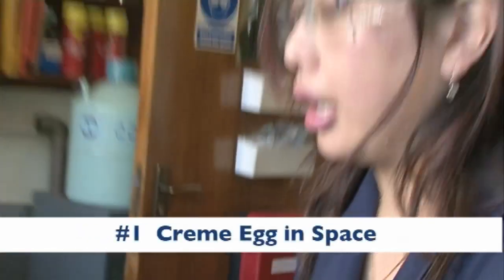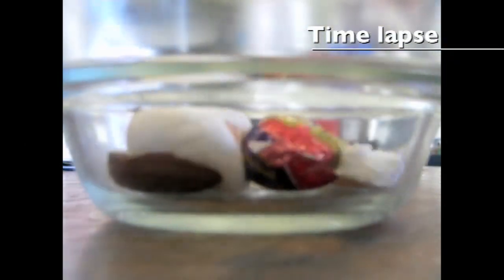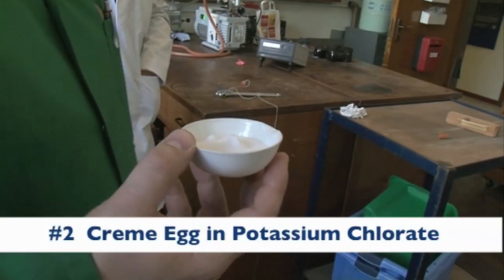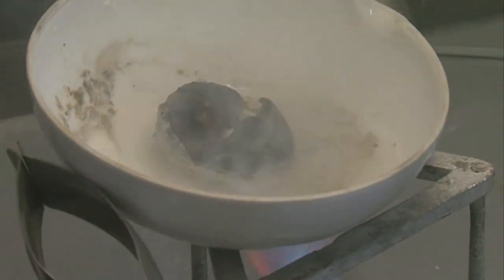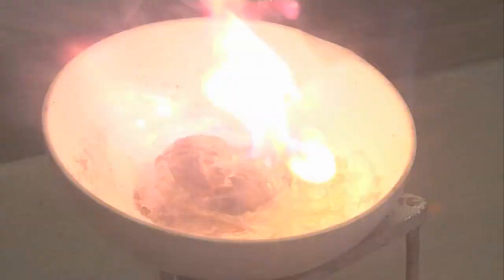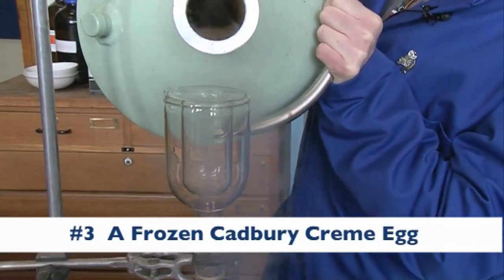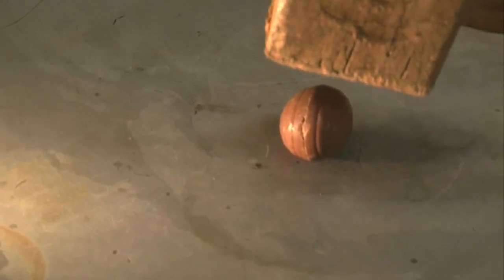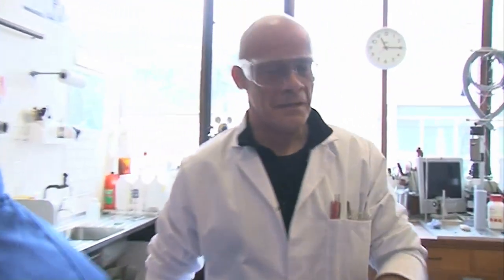Chemistry of Creme Eggs - Periodic Table of Videos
We celebrate Easter in the lab with a light-hearted look at Cadbury Creme Eggs.